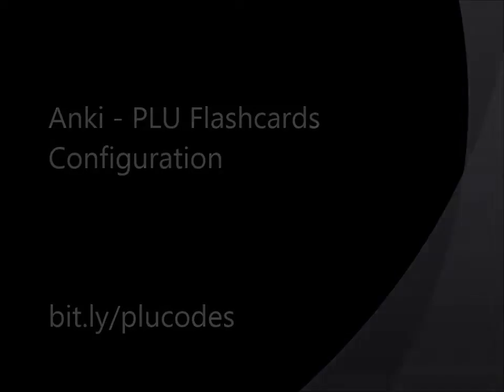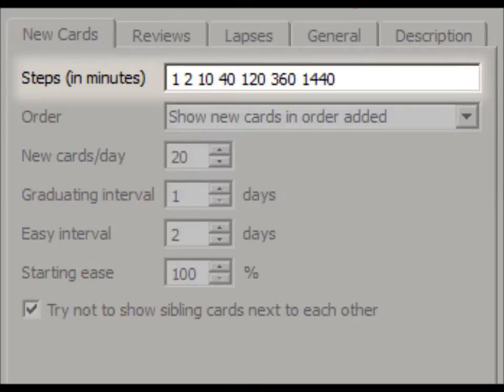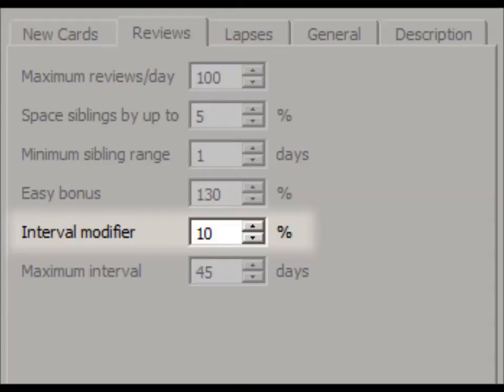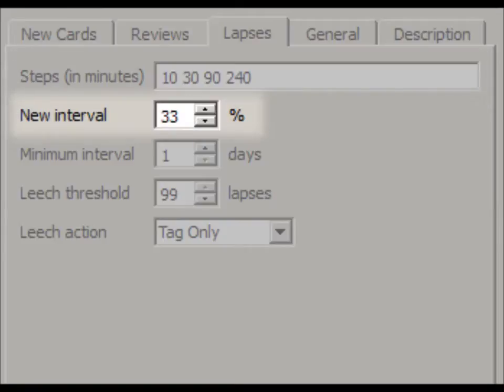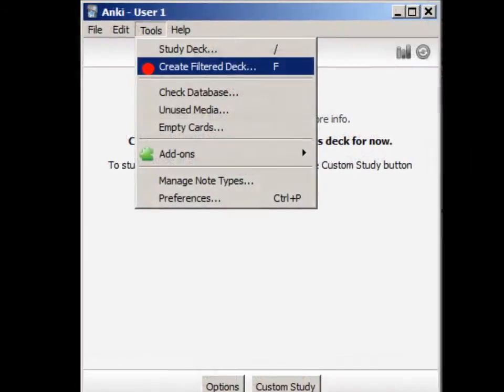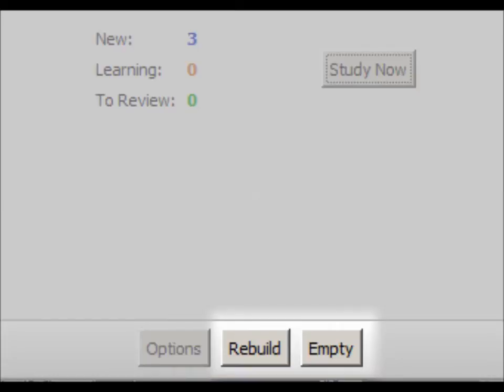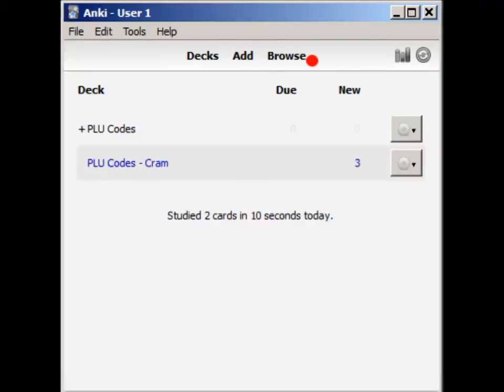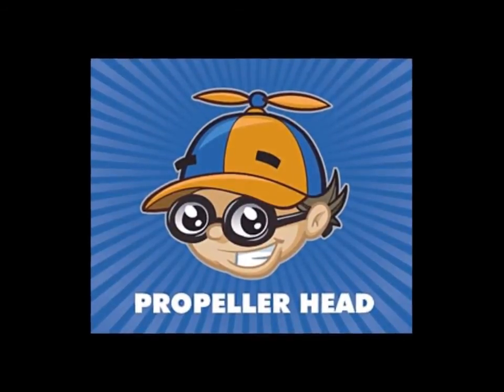Anki PLU Flashcard Deck -- Configuration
Part 2: Configuring Anki for more frequent reviews of the PLU (Price Lookup Codes) flashcard deck. Below are useful references:

This video made with:
    Cropper (screen capture)
    Audacity (audio remix)
    Paint.Net (image editing)
    MovieMaker 2012 (composition)